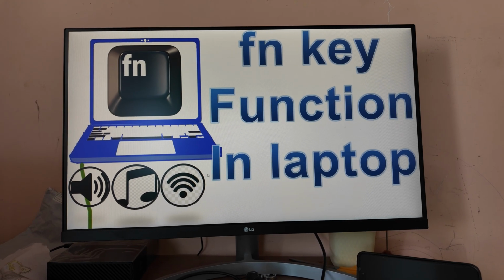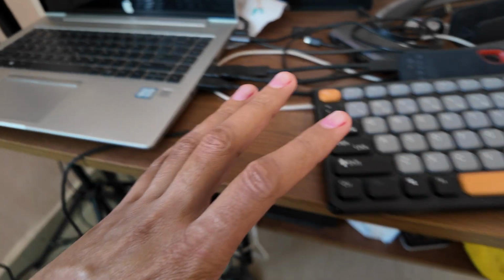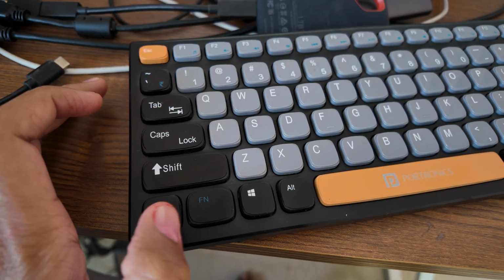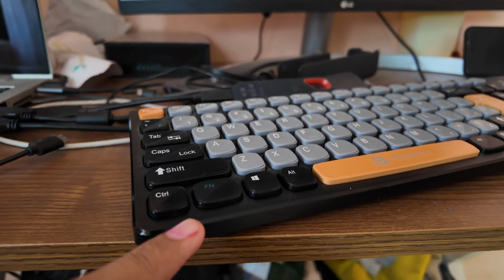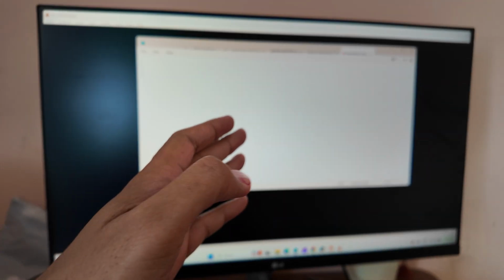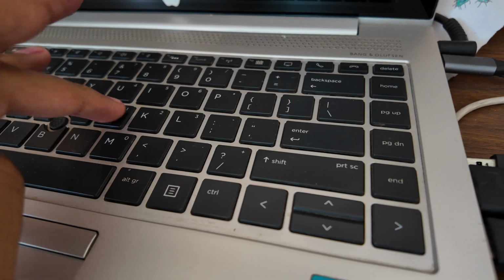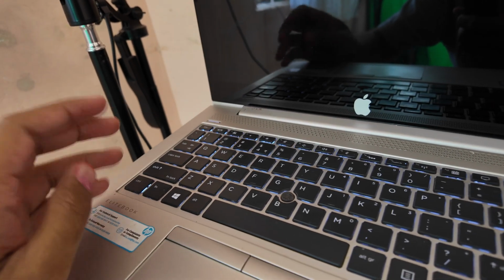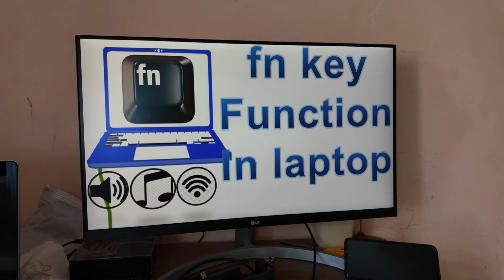What is the Fn key function in laptop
What is the Fn Key Function in a Laptop? | Hidden Keyboard Shortcuts Explained!
Do you know what the Fn key on your laptop keyboard actually does? 🤔 In this video, we’ll explain the real function of the Fn key, how it helps you access hidden shortcuts, and how you can use it to boost your productivity. 🚀"

📌 In this video, you’ll learn:

What the Fn key is and how it works
Useful laptop shortcuts with the Fn key
How to customize the Fn key settings
Tips to make your workflow faster and easier